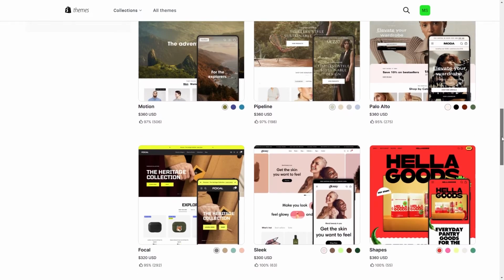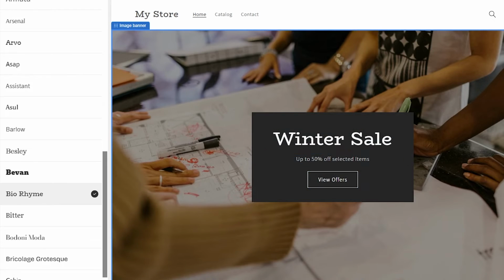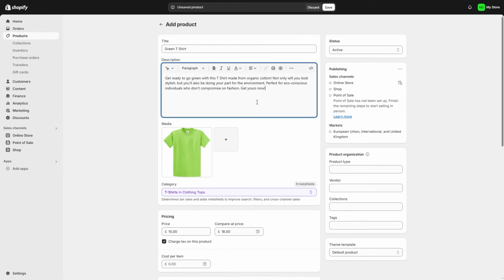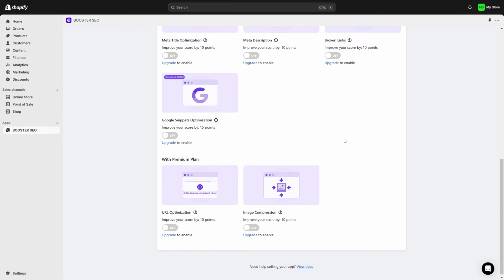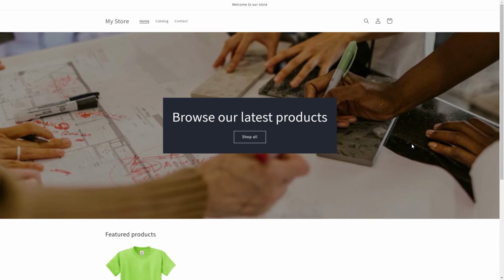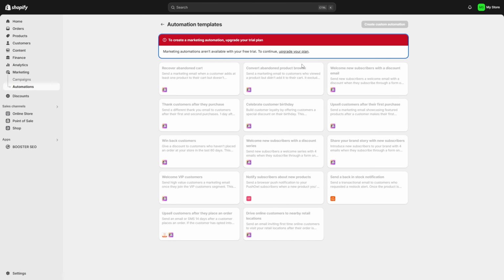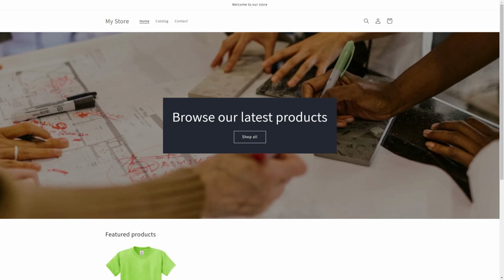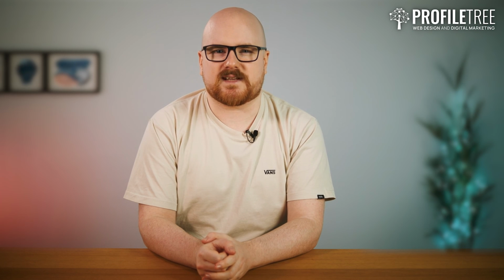8 Common Shopify Mistakes & How To Avoid Them | Shopify for Beginners | Shopify Errors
8 Common Shopify Mistakes & How To Avoid Them | Shopify for Beginners | Shopify Errors | Shopify

Whether you're new to Shopify or have been using it for a while, mistakes happen – and some of them can be costly. In this video, we’ll cover the most common mistakes made by Shopify store owners and, more importantly, how to avoid them.

By the end of this video, you’ll understand how to optimise your Shopify store for better performance, a smoother user experience, and increased sales. From poor product descriptions to neglected mobile optimisation, this is a comprehensive walkthrough for building a successful Shopify store.

1. Customising Your Theme
Relying on Shopify’s default or pre-made templates can make your store look like thousands of others. We explain how choosing a theme that reflects your brand and using Shopify’s built-in theme editor helps you build a unique and professional online presence.

2. Writing Better Product Descriptions
Using vague or manufacturer-provided descriptions is a missed opportunity. Learn how to write unique, benefit-led product copy and how to structure your descriptions using bullet points and brand-appropriate language. We also mention Shopify Magic, a helpful AI tool for generating descriptions.

3. Getting SEO Right
Neglecting SEO can limit your store’s visibility. This section covers the basics: using relevant keywords in titles, descriptions, and meta content, as well as adding alt text to product images and updating your blog regularly with search-friendly content.

4. Streamlining the Checkout
A long or confusing checkout process is a major cause of cart abandonment. We recommend offering guest checkout, removing unnecessary fields, and keeping the experience fast and simple.

5. Mobile Optimisation
With more users shopping on mobile, it’s vital your store looks and functions properly on all screen sizes. We share why it’s essential to test your site on various mobile devices and ensure your checkout is mobile-friendly.

6. Setting Up Analytics
Many store owners don’t install proper analytics tools. We cover the need to link Google Analytics to your store and use Shopify’s built-in dashboard to monitor traffic, sales, conversion rates, and abandoned carts.

7. Offering Customer Support
Shoppers expect support options. This section suggests using live chat or chatbots like Shopify Inbox or HubSpot Talk, ensuring your contact details are easy to find, and setting up a FAQ page to address common queries.

8. Testing Before Launch
Launching without testing your site thoroughly can damage trust. We guide you through checking every page, verifying links, confirming prices and descriptions, and running test purchases to ensure everything works as expected.

What tools do we recommend utilising?

Shopify Theme Editor

Shopify Magic (AI description generator)

Google Analytics (external setup)

Shopify’s Analytics Dashboard

Shopify Inbox, HubSpot Talk (for live chat/customer support)

Did you spot one of these mistakes in your own Shopify journey?